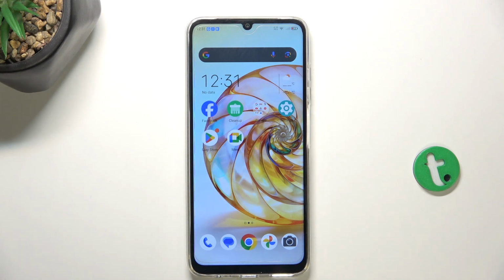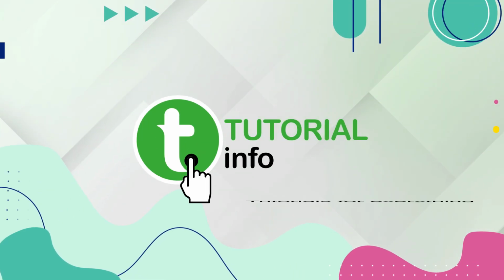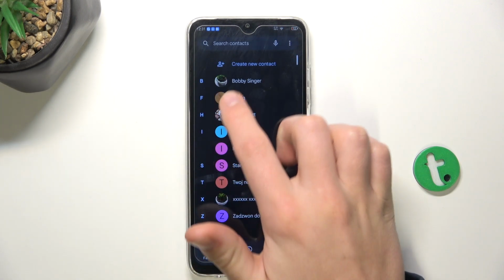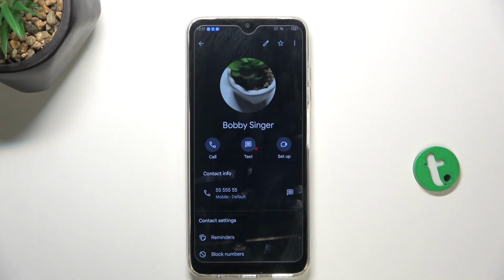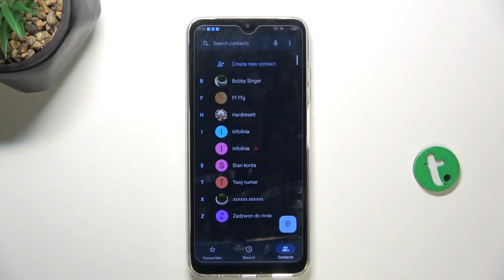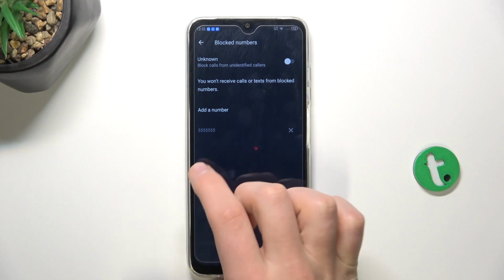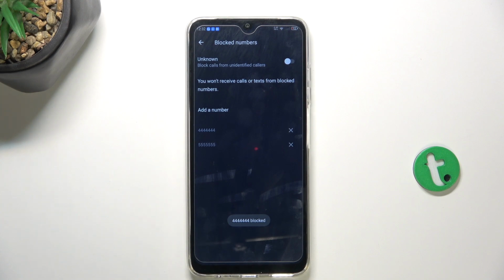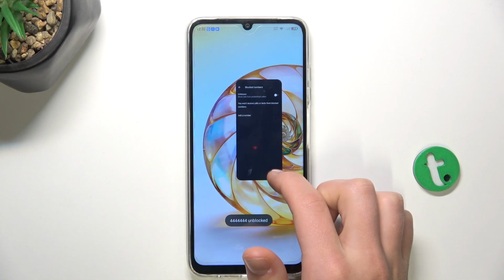ZTE Blade A55 - How to Unblock a Phone Number? | Restore Communication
Welcome! If you've accidentally blocked a contact on your ZTE Blade A55 or changed your mind, unblocking a number is quick and simple. This guide will show you how to manage your blocked list and restore communication with those you've previously restricted. Keeping your contact list up to date ensures you don't miss important calls.

How do I unblock a phone number on the ZTE Blade A55?
Where is the blocked numbers list in the settings?
What happens when I unblock a number on my phone?